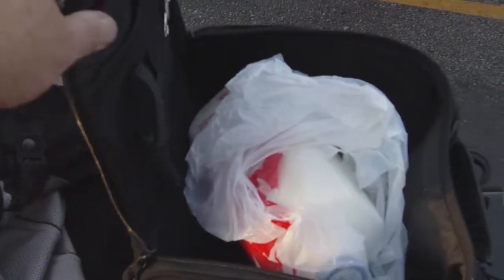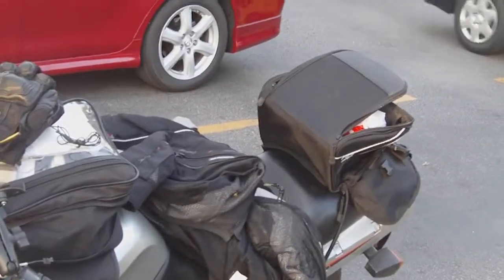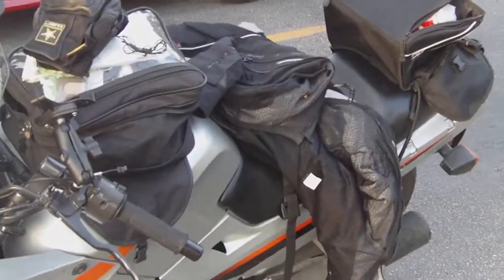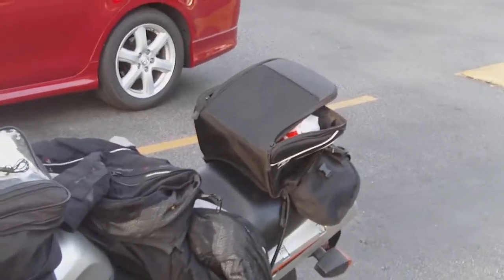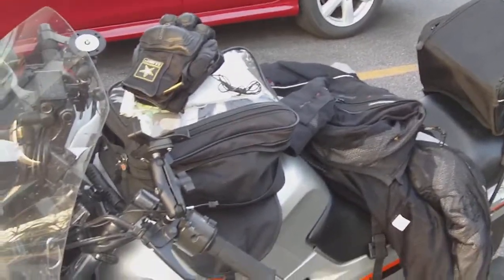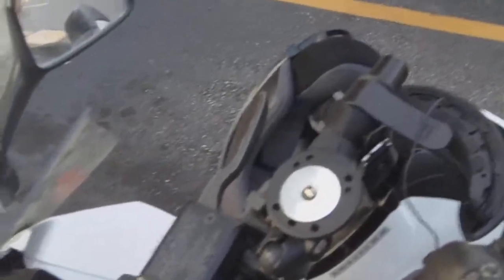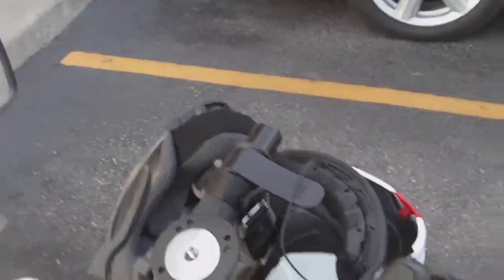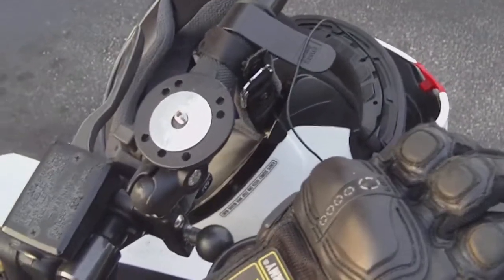Tail bag installed on a Ninja 250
Brief discussion of a tail I just bought for my Ninja 250 motorcycle.  Raw video because I still can't edit anything.